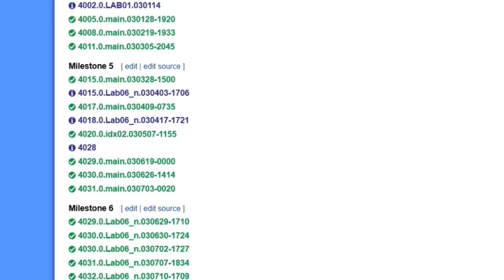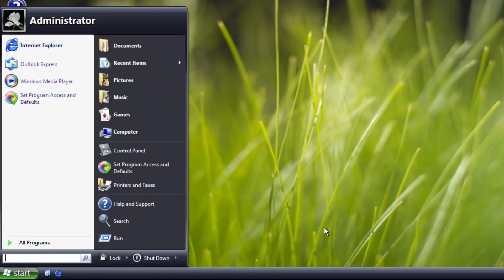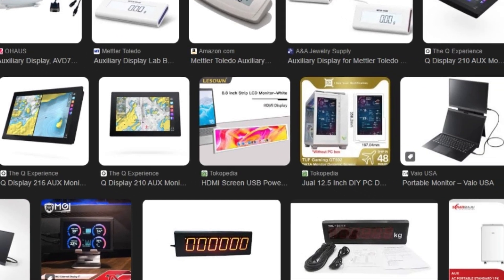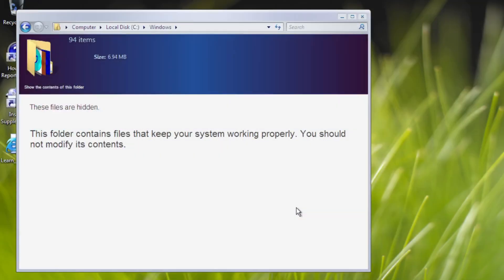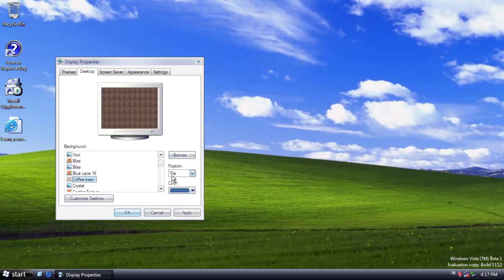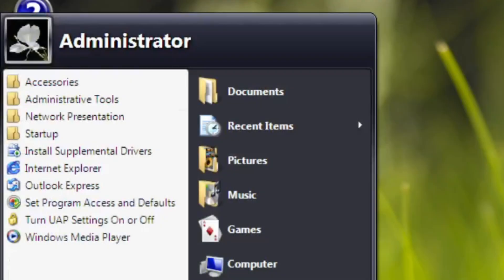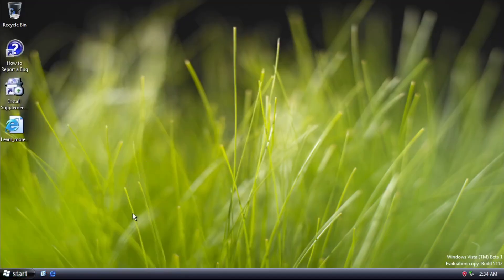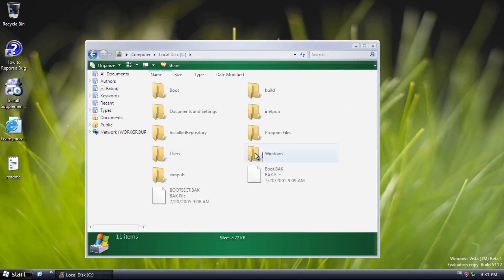Exploring Windows Vista Beta 1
As time goes by, Windows Vista rebuilt itself by redeveloping features needed. Check those out on these Beta 1 builds in here.

Bloom (Tier 5) : @OzlemNisanci-p4i
Bliss.jpg (Tier 3) : deadly, PunDev, Levente Deak, GoAnimationFans, Venere Mariotoni
Microsoft Plus! (Tier 2) : aanjaneya_meaow, Olly on YT, Steven Fail, Adam Kamieński, Sync

Thank you for my Ewinders Team for helping me:
Tjari - Script Writer Assistant
Lyra - OS Coordinator

🎵 Music (not in particular order) :
All musics used in this video are listed on my official Spotify Soundtrack Playlists